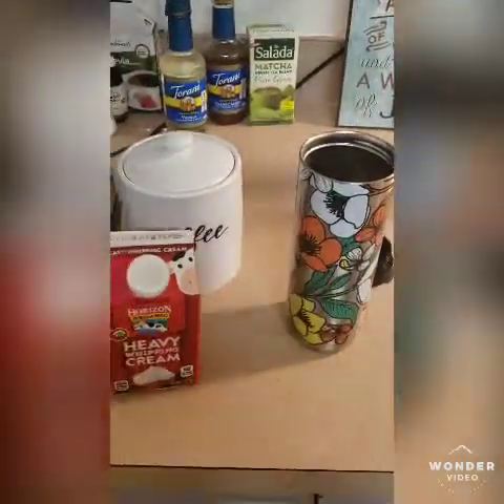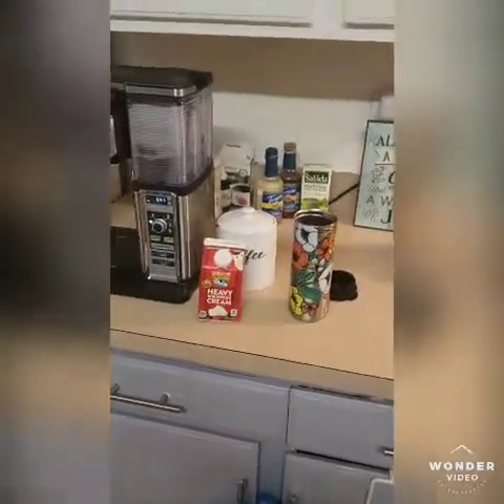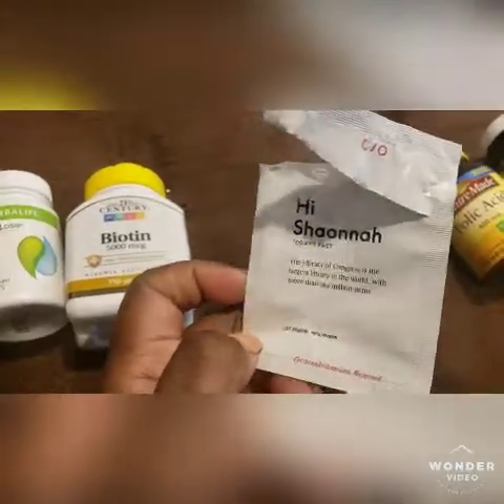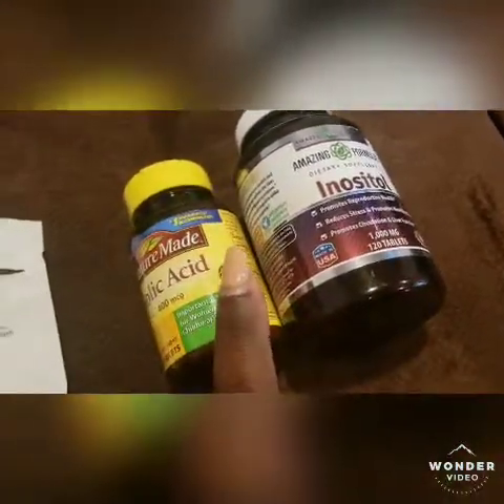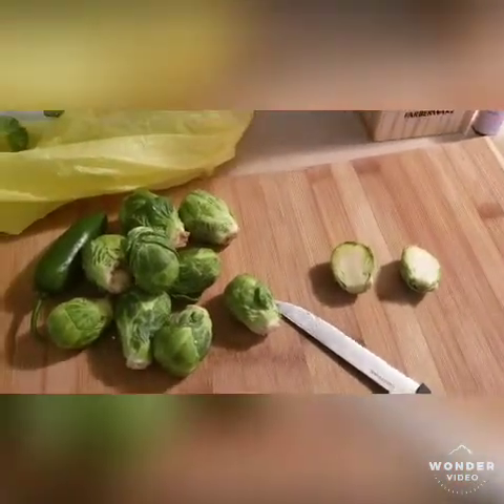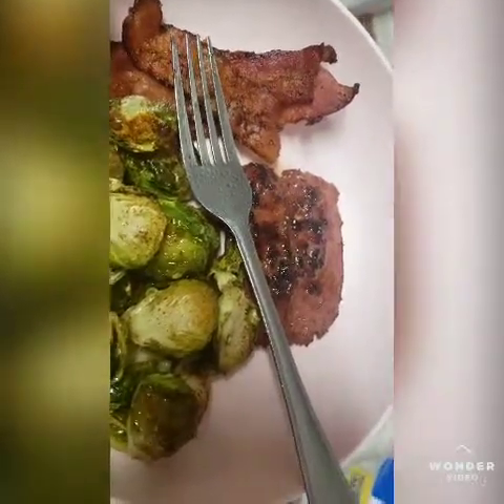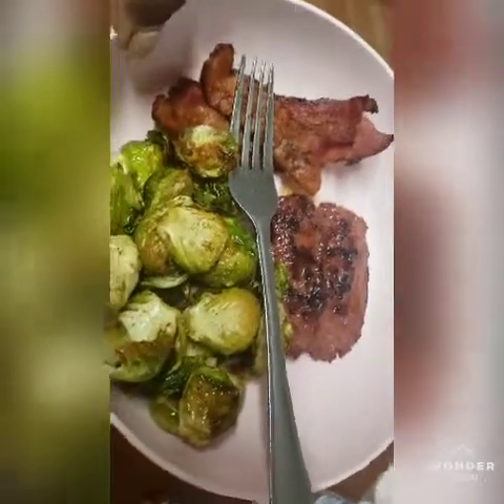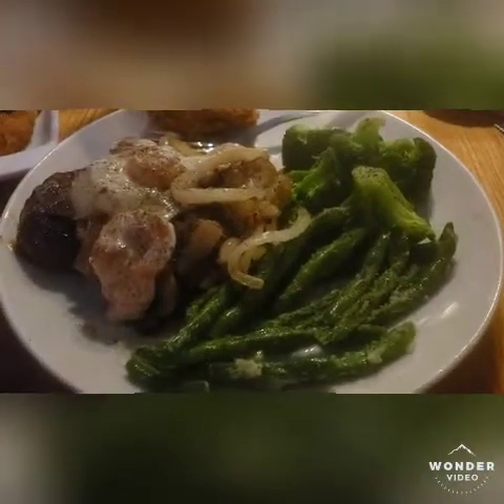Keto What I Eat In A Day || Weight loss update